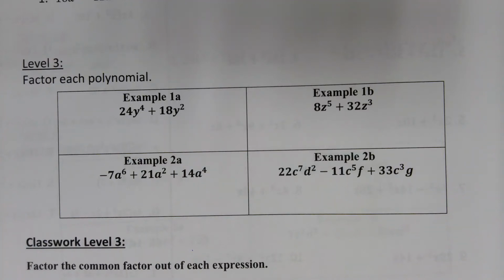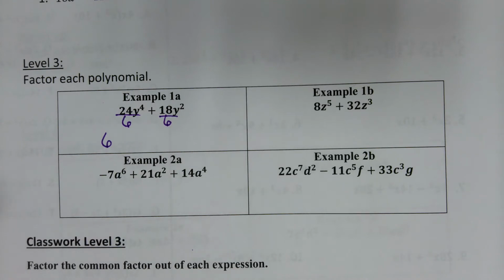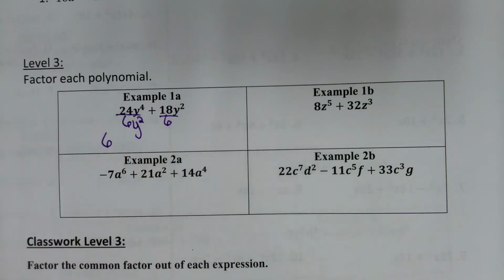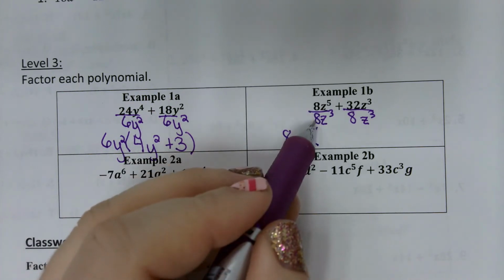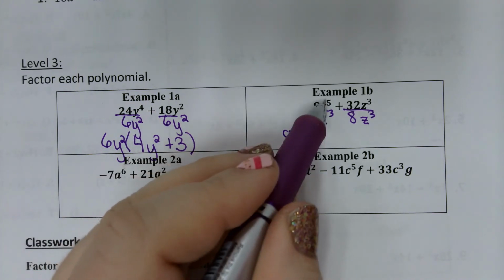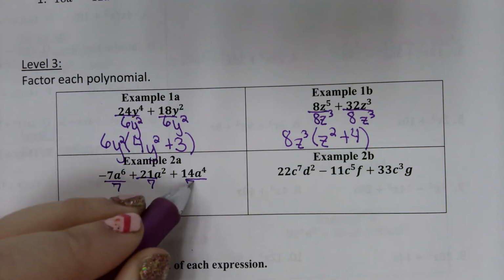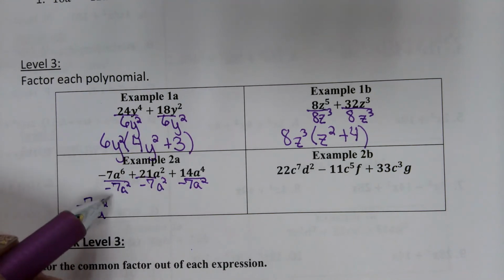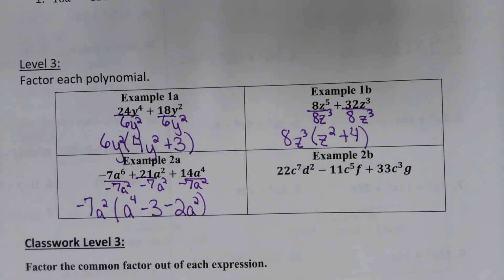A1-34 Level 3